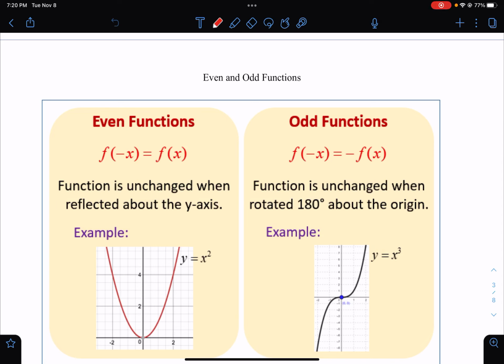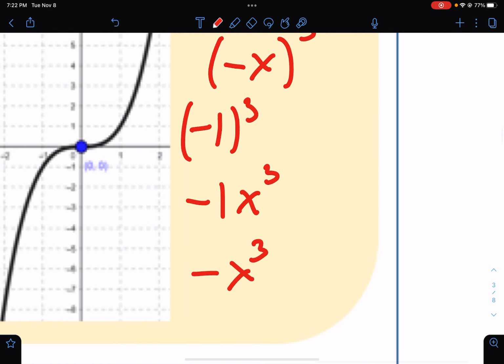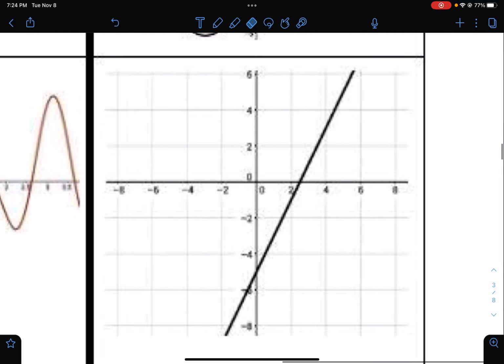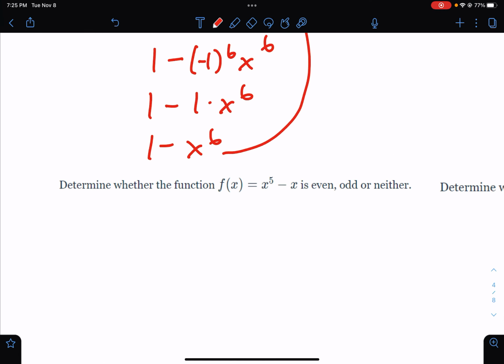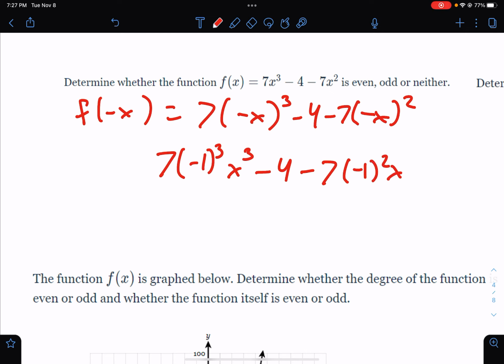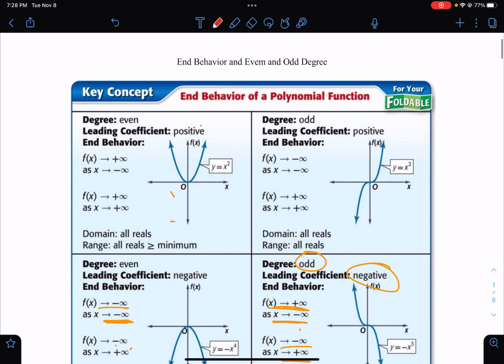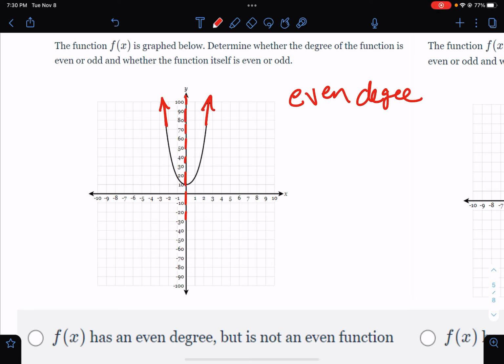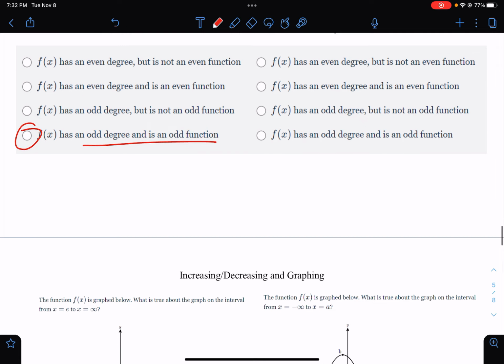Even and Odd Functions